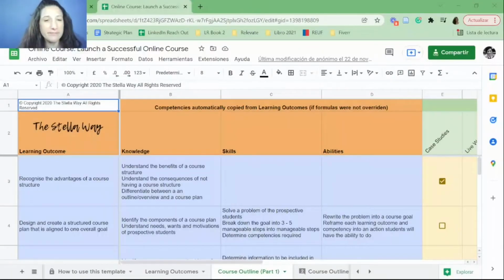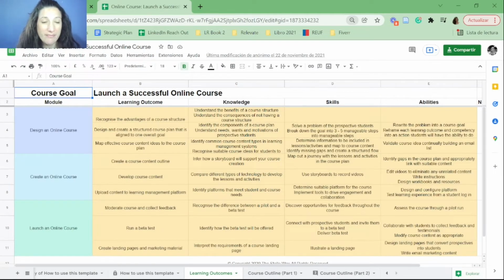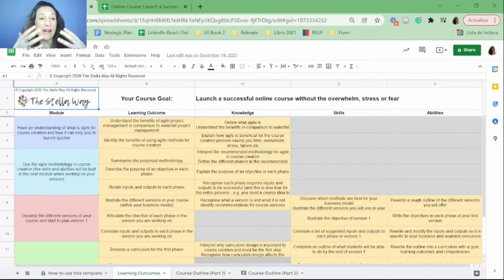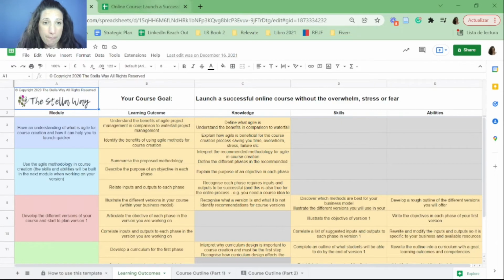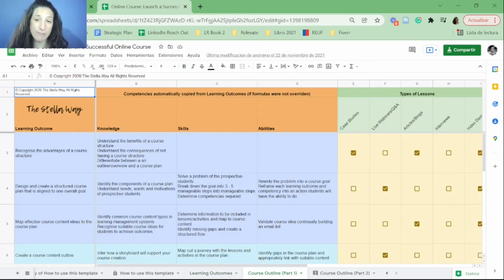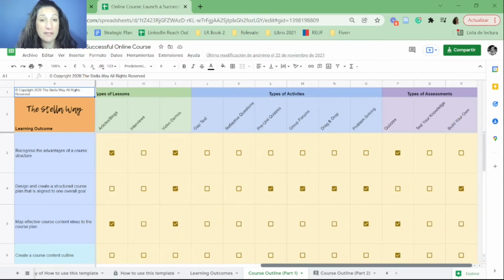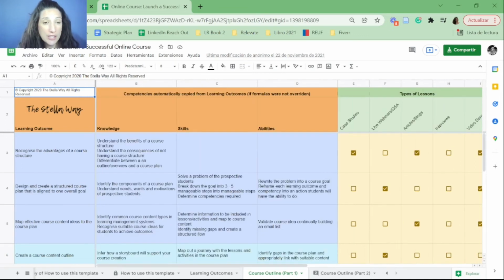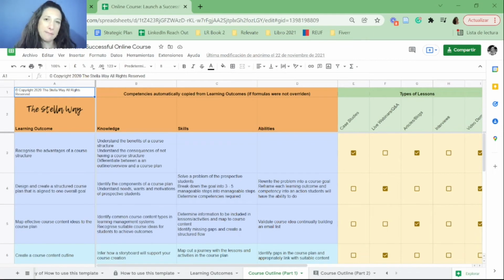What delivery method should you choose for your online course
When you are creating your online course content, you need to select the right delivery method for your students. In this video, I discuss how you can choose the right method and which ones to avoid.

What´s included

0:00 Introductions
1:04 Myths of learning styles
1:50 Two examples of learning styles
3:59 Learning styles change
4:30 Example delivery method
5:30 Tips for selecting delivery methods
8:08 Course Outline to select delivery methods

You need to decide which delivery method you will choose. That is how you will share your content such as video, text and audio.

You may have heard about learning styles such as visual, kinesthetic, audio or reading & writing. While these are indeed learning styles, they are students preferred methods to consume content. They do not necessarily mean they are the right methods for students to learn your content.

For example, I am a seasoned cook with years of experience. When I am learning a new technique or cooking a new recipe, I quickly scan basic instructions or fast forward through videos. I do not need in-depth instructions or demonstrations. This is because I have the underlying skills.

However, when I was learning to use an overlocker in sewing, I had no past experience. I needed to learn everything from scratch. I could not scan instructions or skip through videos. I had to follow the information with a fine-tooth comb.

These examples demonstrate, that no matter the person, there is no one learning style. The learning styles change depending on what the student needs to successfully learn.

When you are deciding the delivery methods, you need to consider:
- Who are your students
- What do they already know
- What are their past experiences
- How can you best provide lessons

For example, if you are teaching how to use Facebook for Marketing, you may be able to assume that your students already know how to use Facebook. You can provide written instructions where students can use their existing Facebook experience to understand what to do.

To select your delivery methos, first, start with a curriculum. If you have not yet downloaded the free curriculum templates, download it

In the course curriculum, you design learning outcomes and competencies that are based on what students need to learn. This creates a learning journey taking them from A (where they currently are) to B (your course goal).

While mapping this journey out you must conduct market research on your students. You can conduct this research with your current audience and with your current students (through course feedback).

You can watch further videos on my YouTube channel (links below) to learn how to create learning outcomes and competencies.

In the course outline, you can determine the best delivery methods to achieve the competencies.

If you have questions about which delivery methods you should choose, ask your questions in the comments below.

Remember, to download the course curriculum template which is full of videos to help you create your course curriculum and select your delivery methods.

Videos Mentioned

Social Media